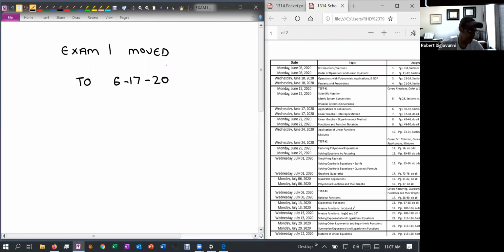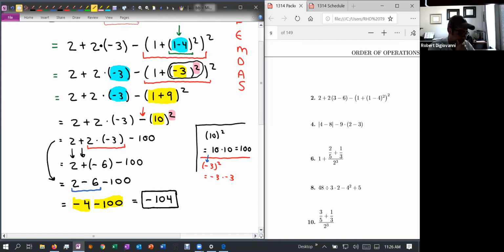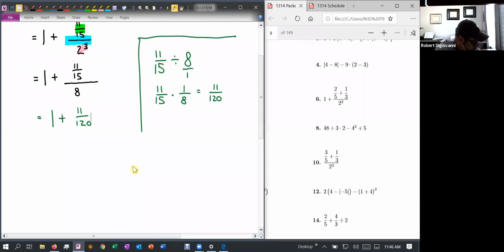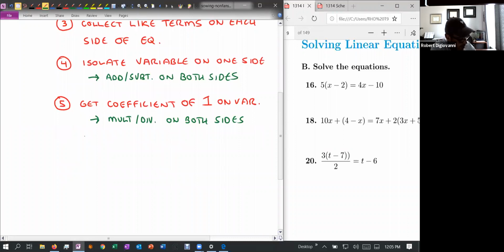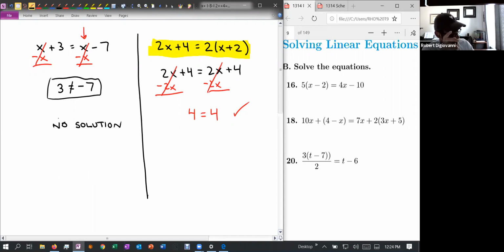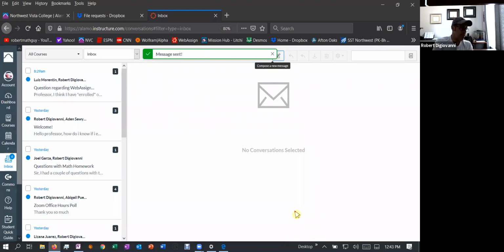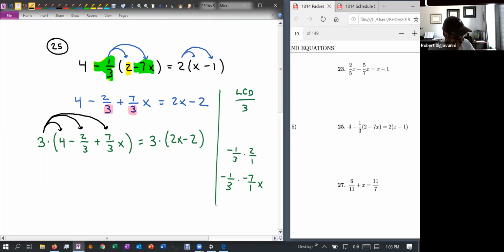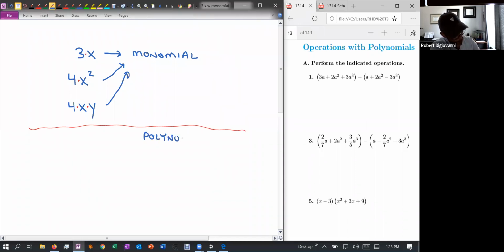1314 Day2 6-10-20